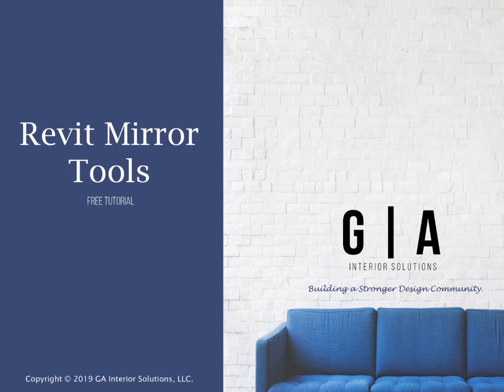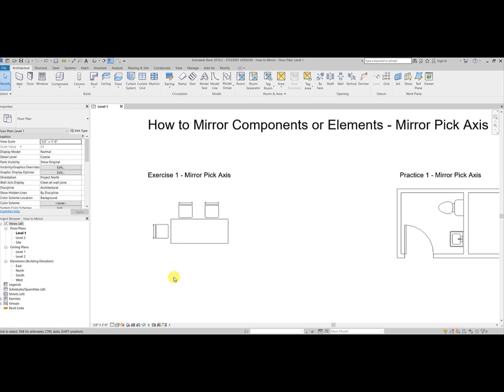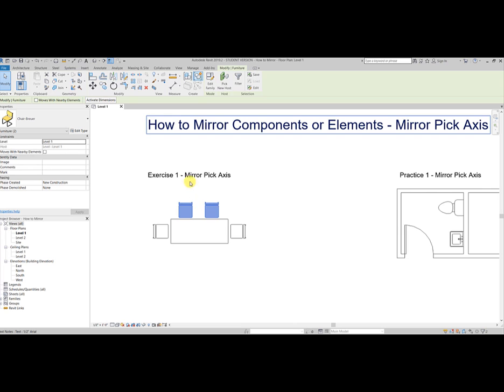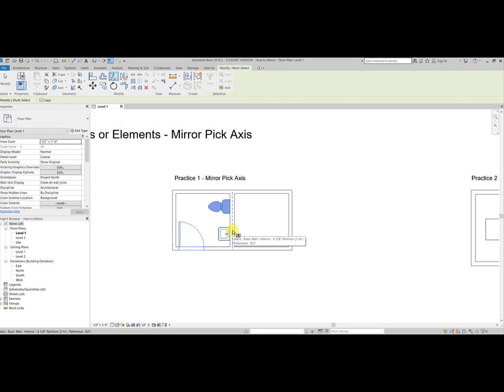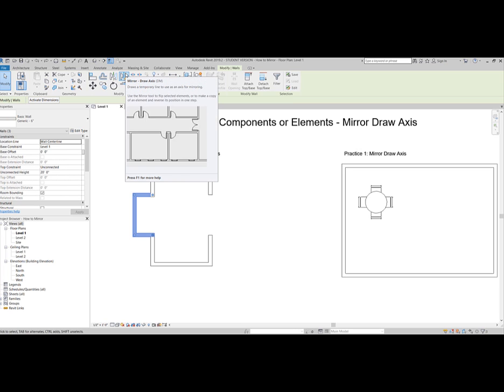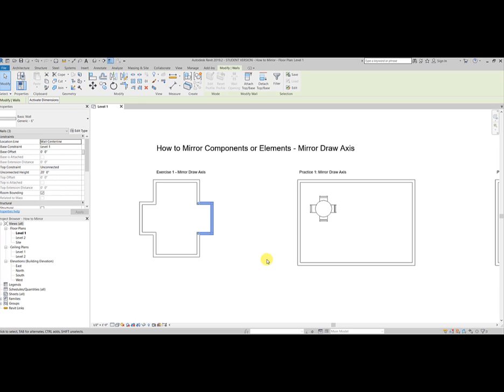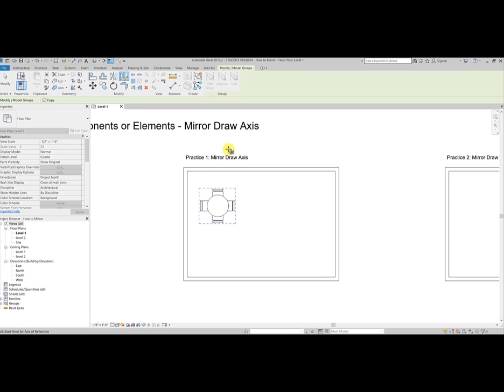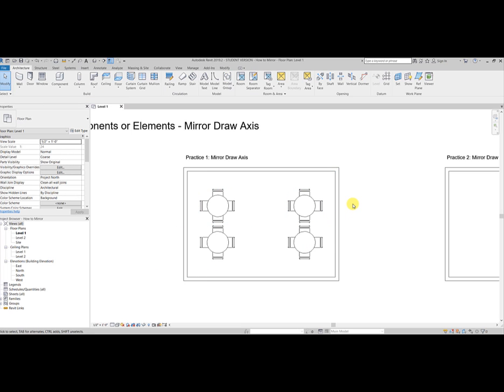How to Mirror Tutorial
In this quick Revit tutorial, you will learn how to mirror elements and components. After you complete this Revit tutorial, you will be confident in mirroring using AutoDesk Revit. This free tutorial video is perfect for interior designers just learning Revit. You can access the exercise file along with other free Revit training tutorials for Interior Designers